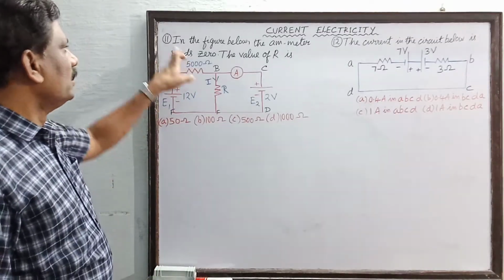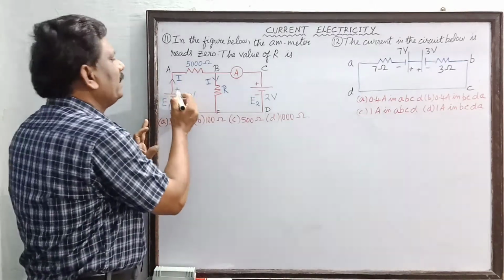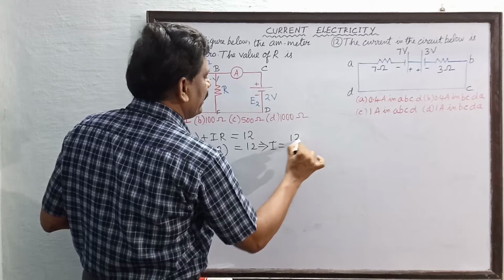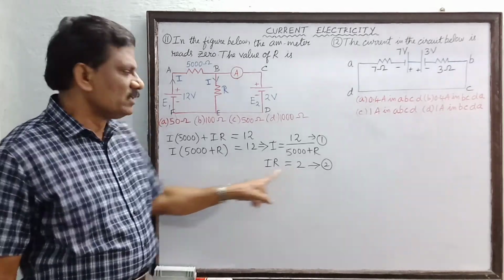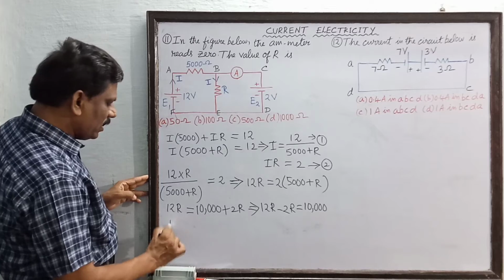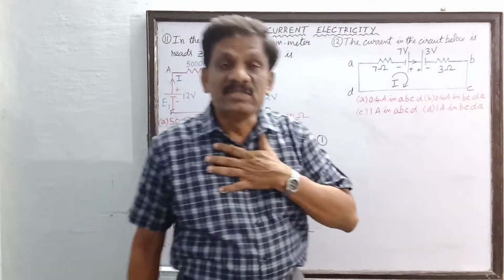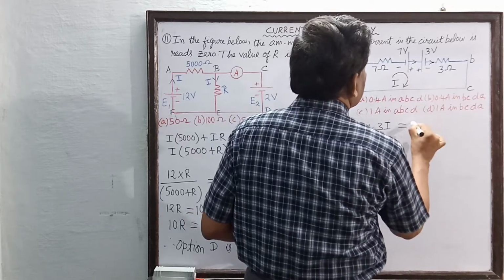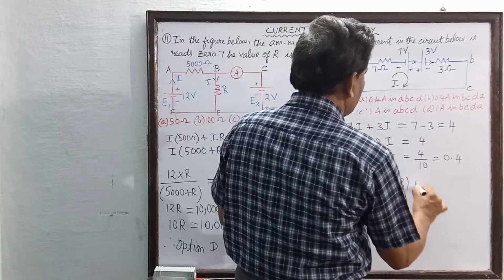XII-Competitive Physics | Current Electricity | NEET / JEE practice problems with solutions (11,12)